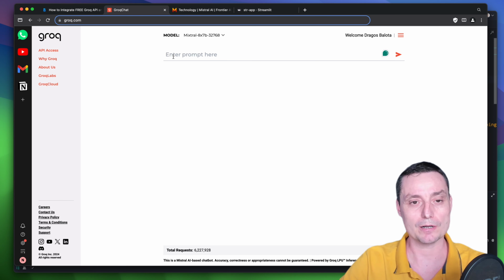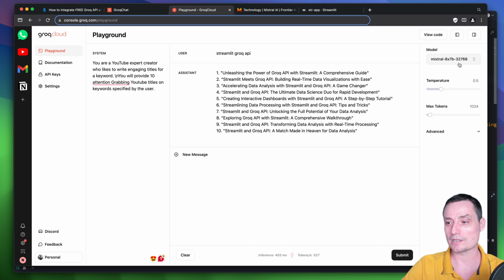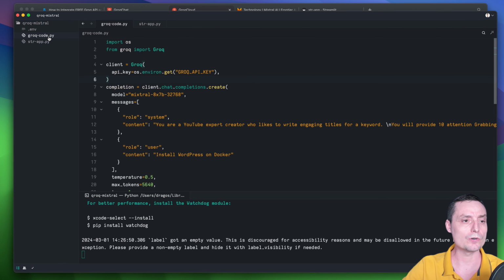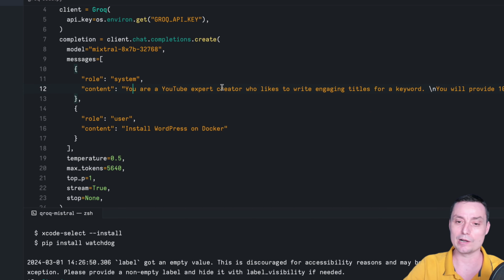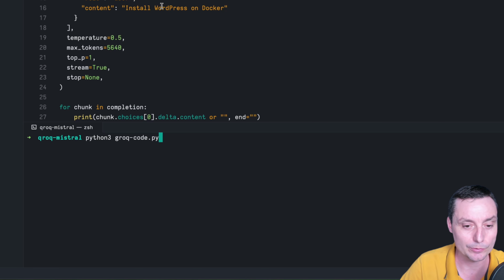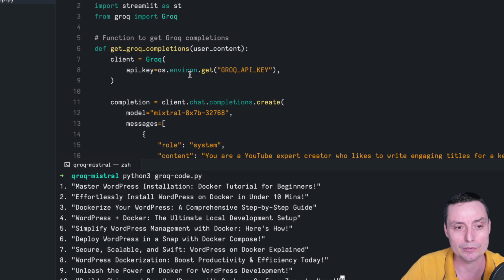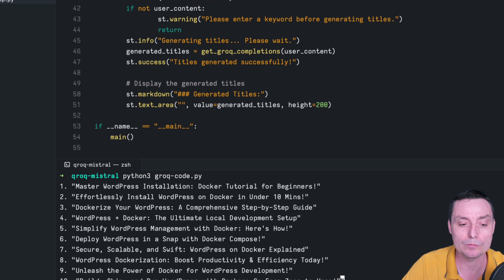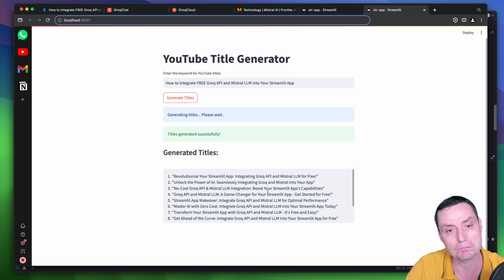Unleash the Power of Groq API and Mistral LLM in Your Streamlit App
Learn how to effortlessly integrate the powerful Groq API and Mistral LLM into your Streamlit app

Take advantage of the speed of Groq LPU to create fast AI apps.